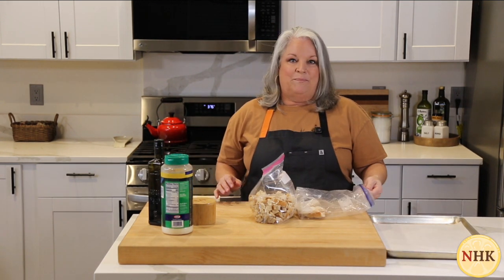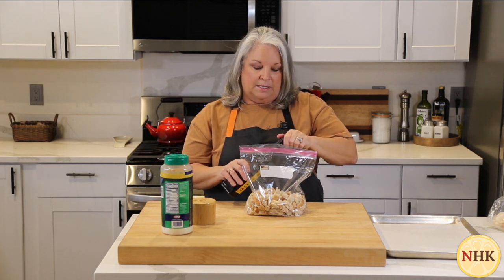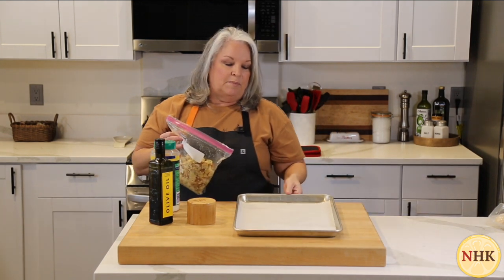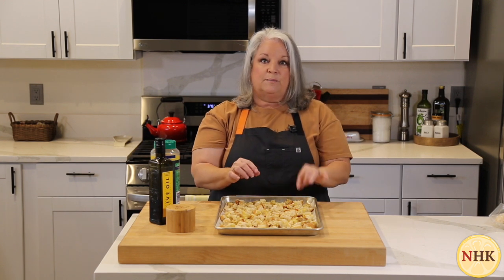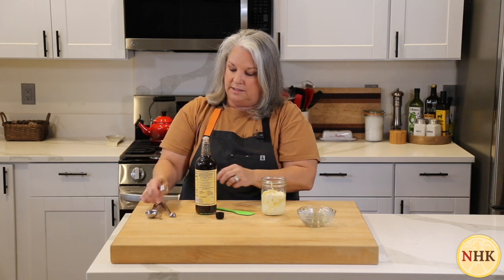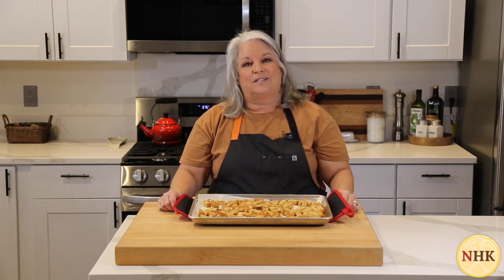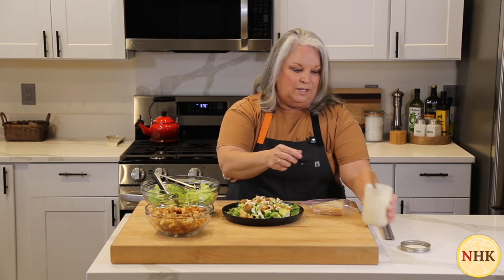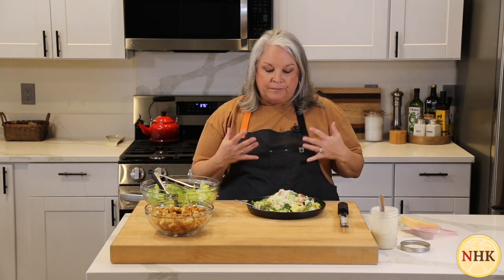How To Make Easy Caesar Salad Dressing & Sourdough Croutons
Step-by-Step Caesar Salad Dressing Recipe with Simple Ingredients + Sourdough Croutons

💬 “This is my invariable advice to people: Learn how to cook—try new recipes, learn from your mistakes, be fearless, and above all have fun.” Julia Child

🥣 Ingredients:
Caesar Salad Dressing
½ cup mayonnaise
½ cup grated parmesan cheese (I use Kraft)
2 Tbsp water
2 Tbsp lemon juice - fresh squeezed is best
1 tsp crushed fresh garlic, about 1 clove
1 tsp Worcestershire sauce
Sourdough Croutons
6 cups sourdough bread cubes
 ¼ cup olive oil
1 Tbsp sea salt, pepper, onion powder, garlic powder blend or 1 tsp of each spice
¼ cup grated parmesan cheese
Additional kosher salt or flaky sea salt to finish

👩‍🍳 Steps:
Preheat oven to 375 degrees.  Line a half sheet pan with parchment paper.
For the croutons:  Put sourdough bread cubes in a gallon size zip top bag.  Add olive oil, Parmesan and spices.  Shake to coat the bread cubes.  Pour out onto prepared baking sheet and sprinkle with kosher or flaky salt.  Bake for 15 - 20 minutes until toasted and you like the texture after a sample has been cooled for about 2 minutes.  You be the judge and make the chewy or crispy!

For the dressing:  In a pint size mason jar add mayonnaise, grated parmesan, water, lemon juice, crushed garlic and Worcestershire sauce.  Seal with lid and shake vigorously.  Chill for about an hour before serving.
To make the salad I like to use sliced Romaine lettuce, caesar salad dressing, croutons and freshly grated Parmesan cheese… like a lot of cheese… make it snow!!  Of course, you can add some fresh ground black pepper too.  Enjoy!

📖 Got a favorite recipe you’d like me to try? Drop it in the comments—I’d love to hear from you! I might even make it in an upcoming video!